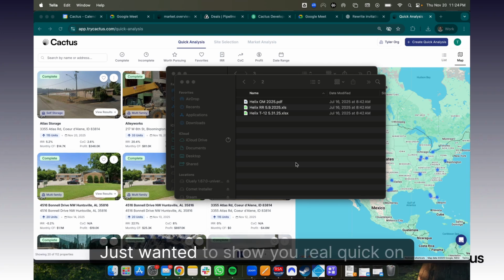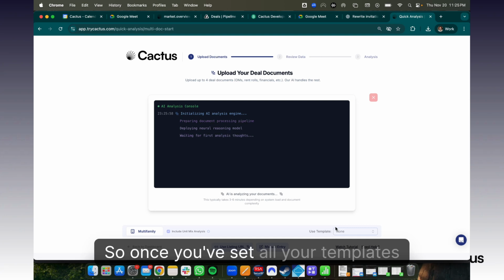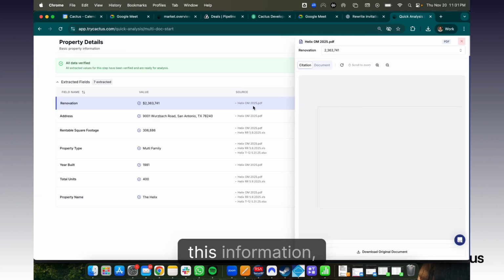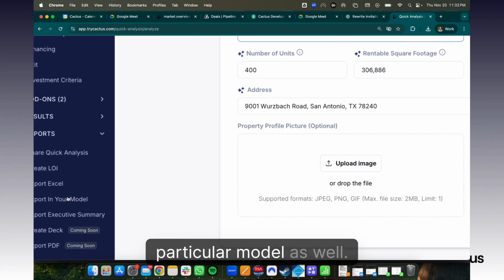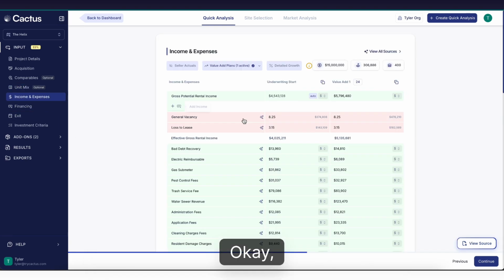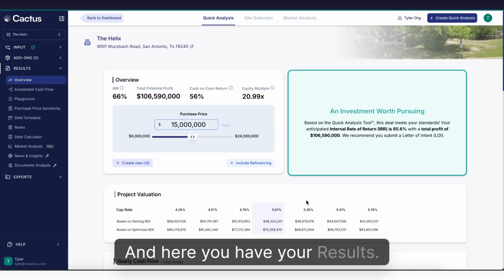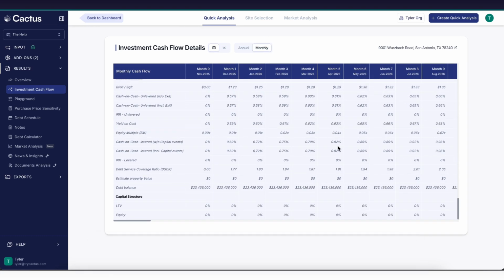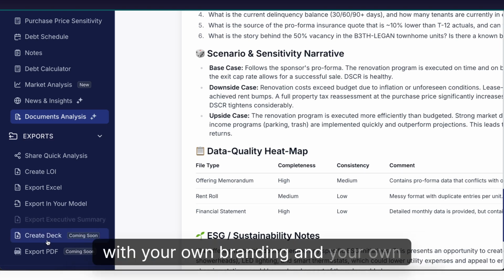Multifamily Value Add Underwriting Made Easy